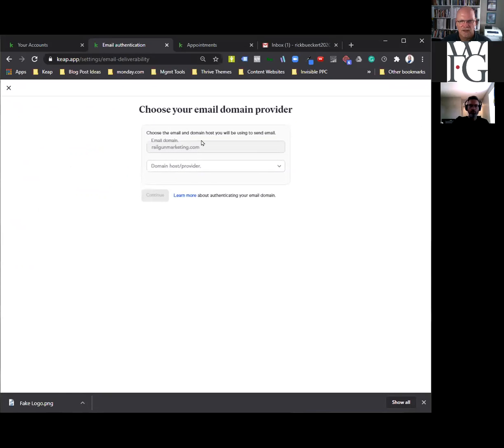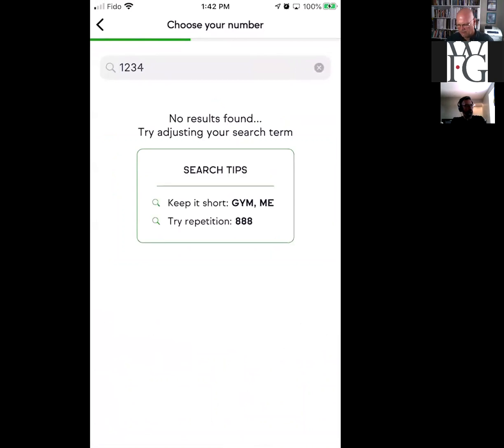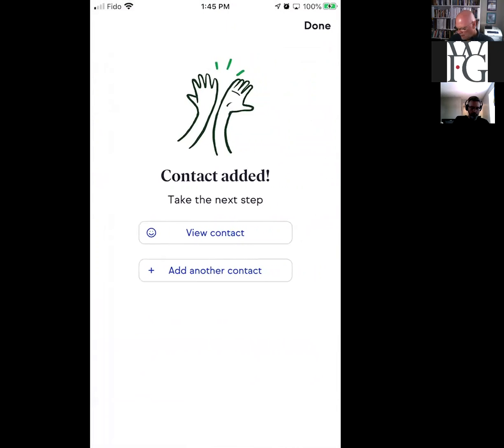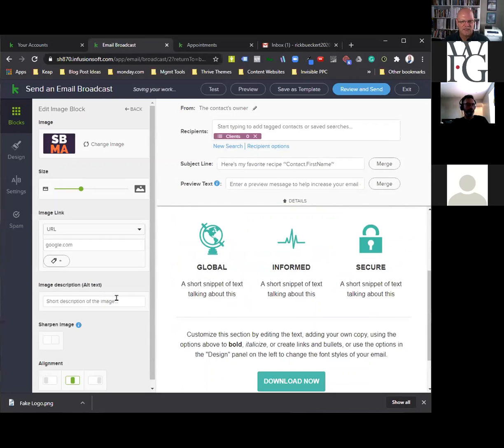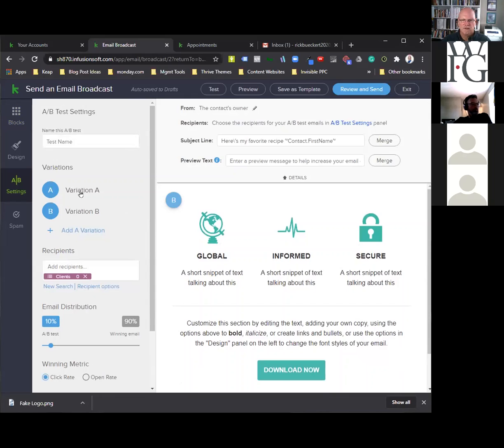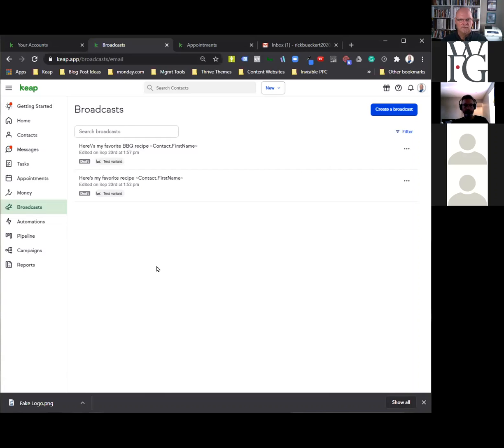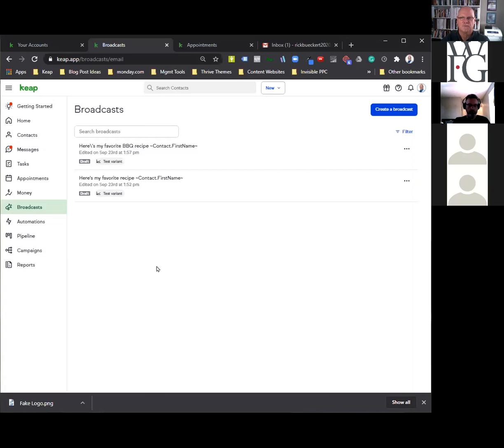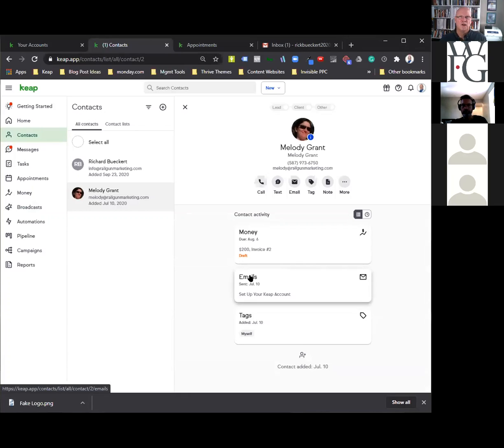Automate Your Business Day 1 Keap Setup Part 2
Lost customers are a great source for a cashflow surge. In this video, Richard Bueckert shows you how to set-up Keap Pro to create and launch a customer reactivation campaign.